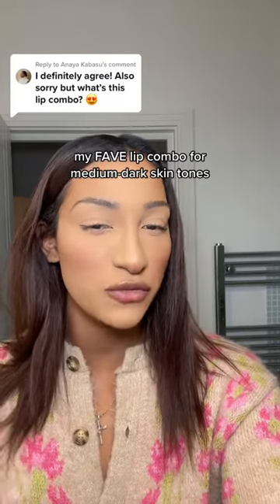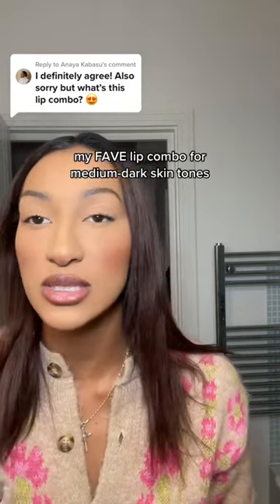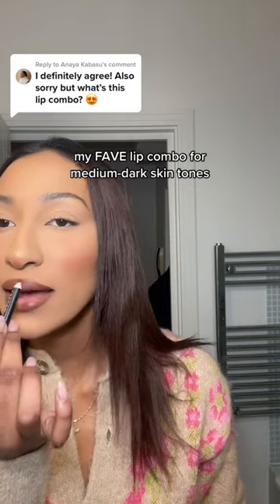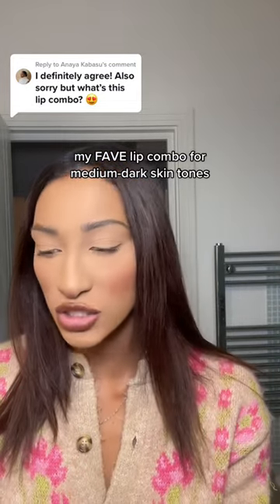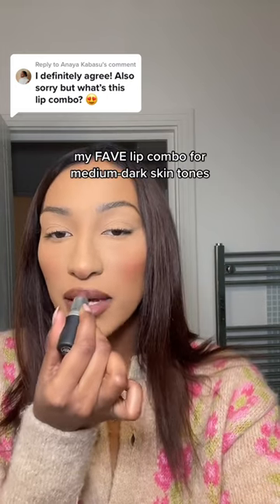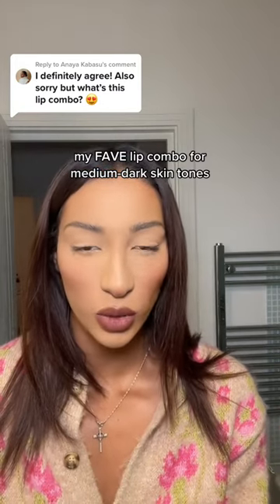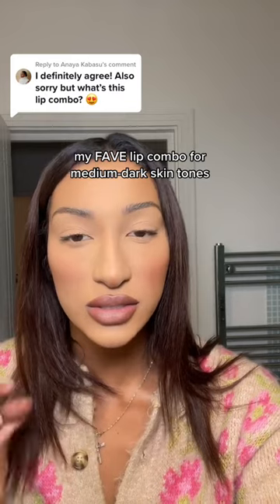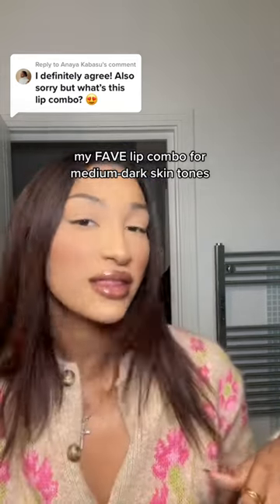MY FAVE LIP COMBINATION FOR BROWN & BLACK GIRLS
My favourite burr lip combination for brown and black girls of medium-deep-dark skin tones.